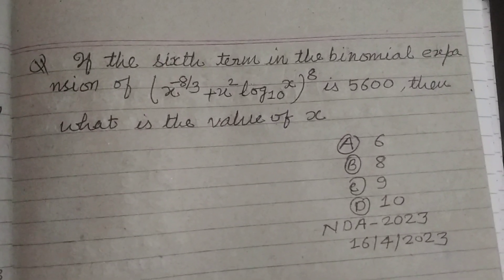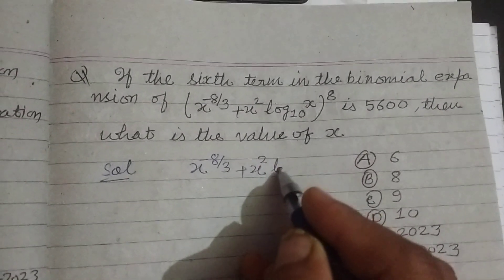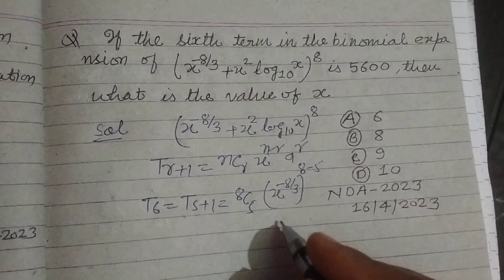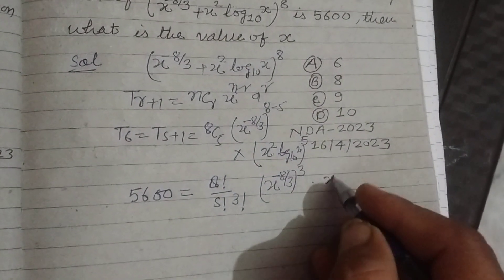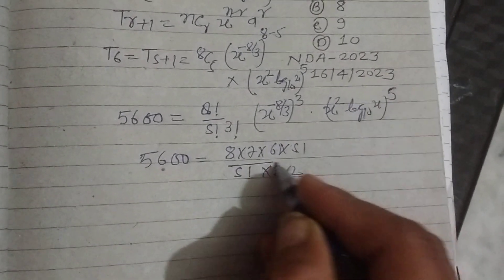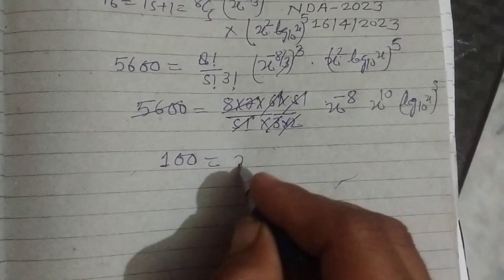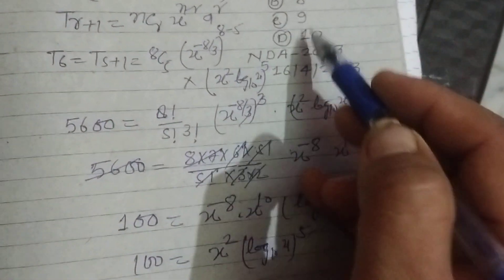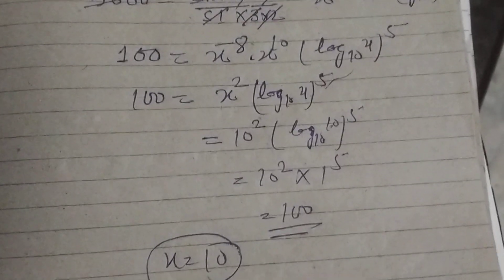If the sixth term in the binomial expansion of (....) is 5600 then what is the value of x ?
nda Maths 2023 question paper solution